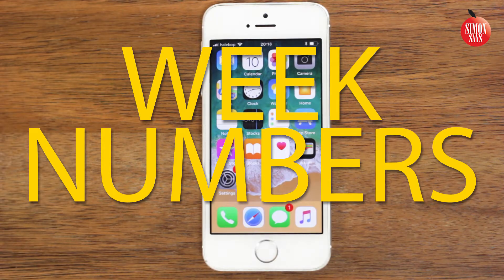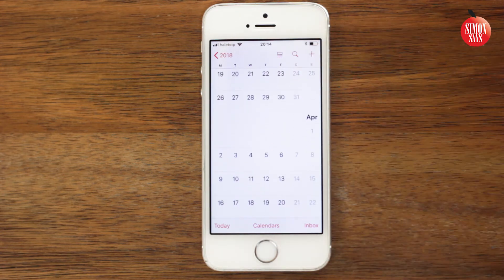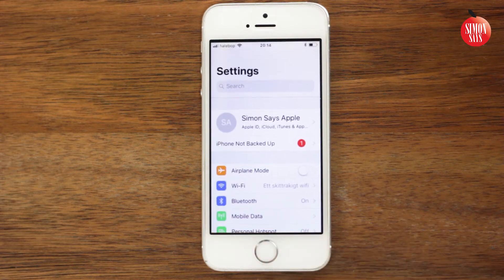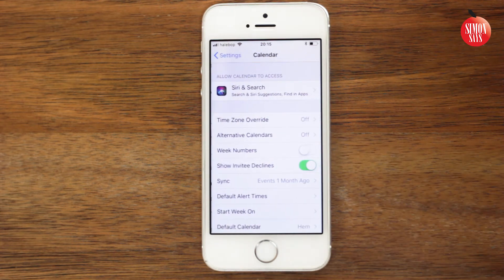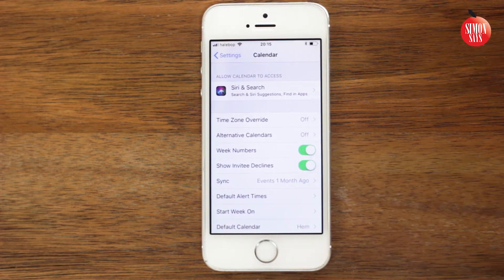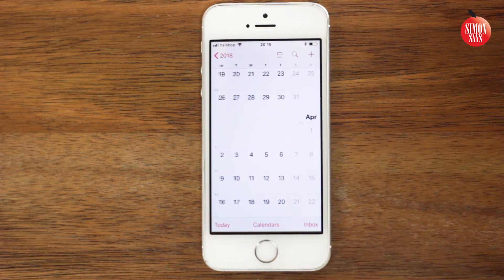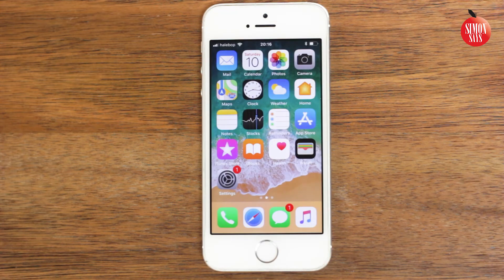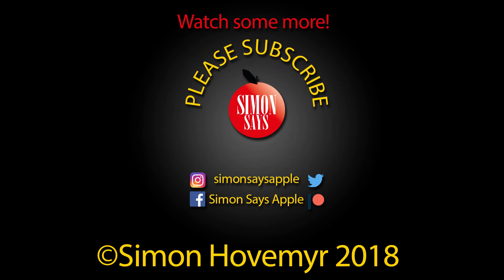How to Enable Week numbers in Calendar on iPhone and iPad | Step By Step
The video describesHow to Enable Week numbers in Calendar on iPhone, iPad or iPod Touch.

The device in the video: iPhone 5s with iOS 11.2.6.

Regards,
Simon